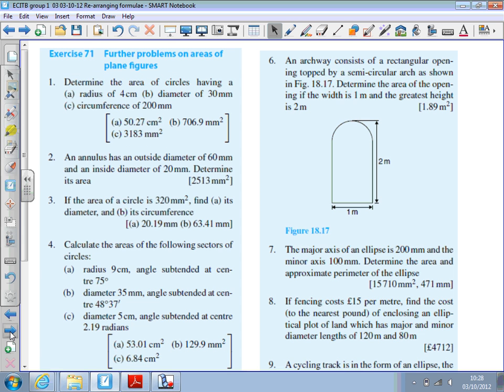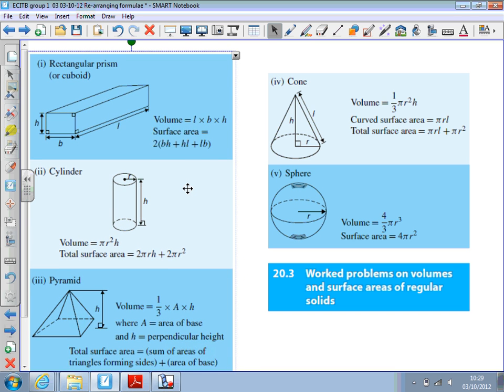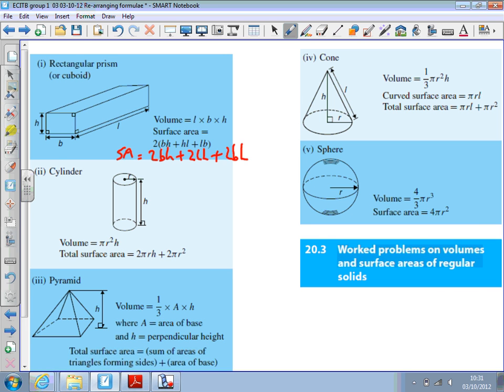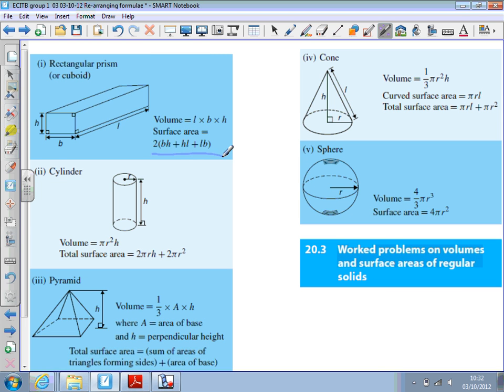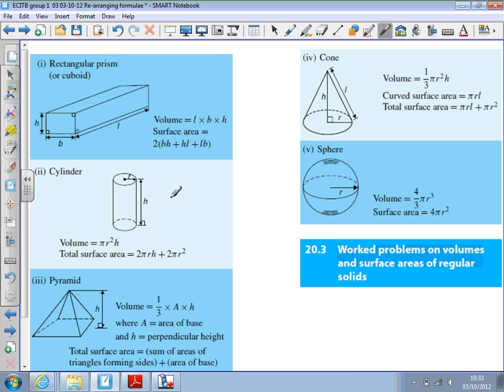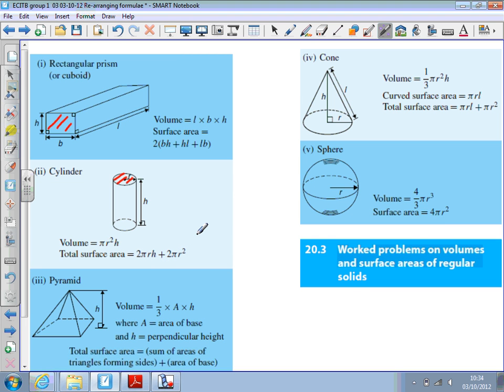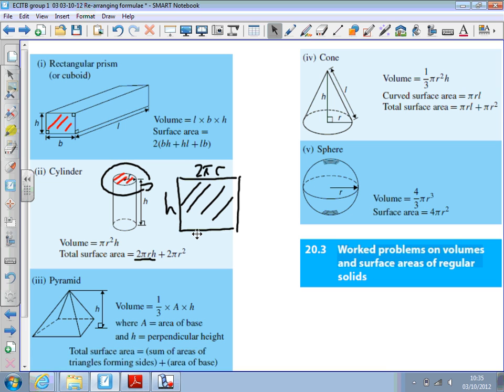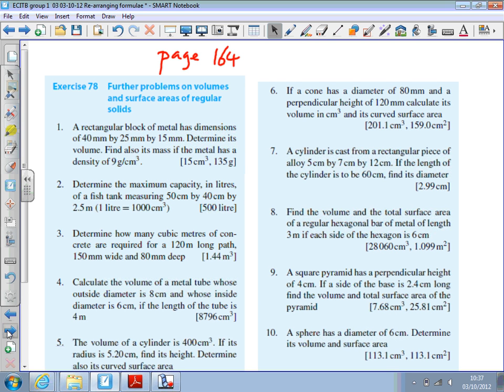ECITB group 1 03 03 10 12 SA & volume of common shapes